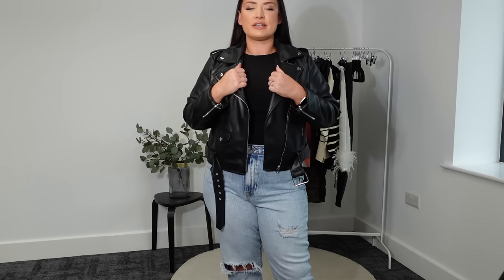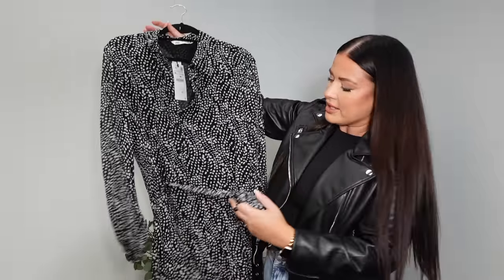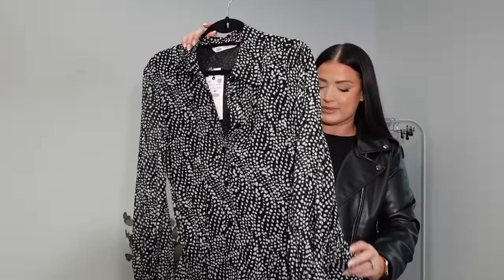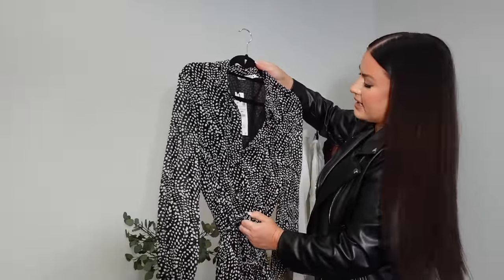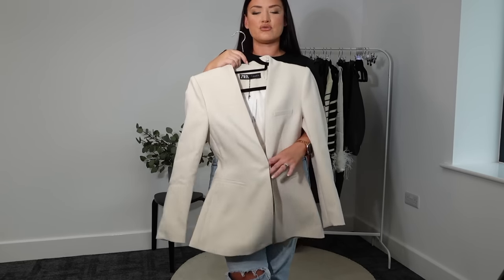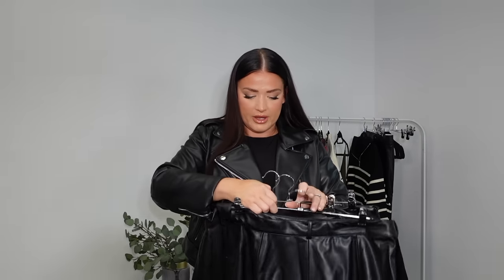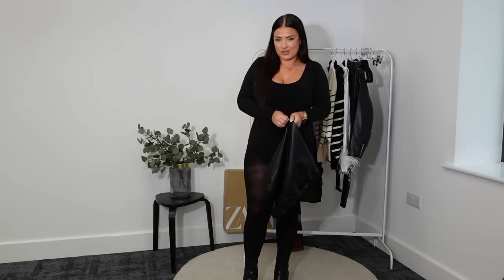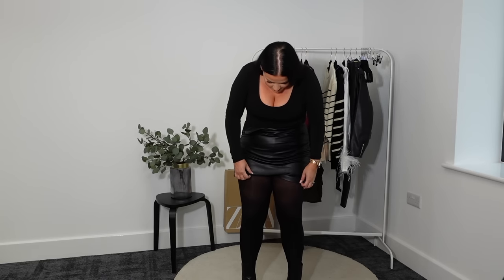🍂 ZARA (HONEST) TRY ON FOR UK SIZE 12-14 BODY - FLATTERING OR FRUMPY?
I wear 3/L In both ♥️

Charlotte Long sleeve bodysuit

XL FAUX LEATHER JACKET Black 0/3046/237/800/05

L STRIPED SWEATER WITH ZIP Black / White 0/3519/125/084/04

PRINTED TULLE DRESS (dress from instagram and tikok)

Shapewear I wore with it

THINGS YOU MIGHT WANT TO KNOW:

HEIGHT: 5FT 2.3
SIZE: SIZE 12-14
AGE: 32 YEARS OLD

ISIF: ELR
LOOKFANTASTIC: LFEMILYLR
BOOHOO: EMILYLR
HELIOCARE: HELIO118
NASTYGAL: EMILYLR35
SHEIN: EMILYLUCY15